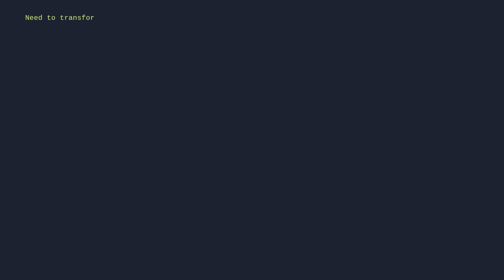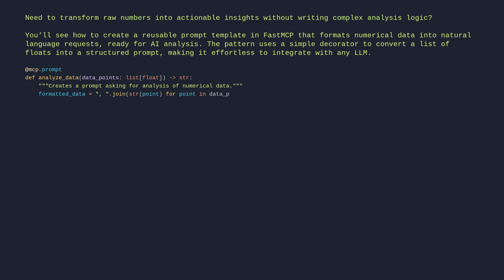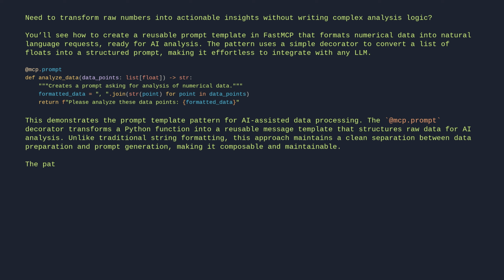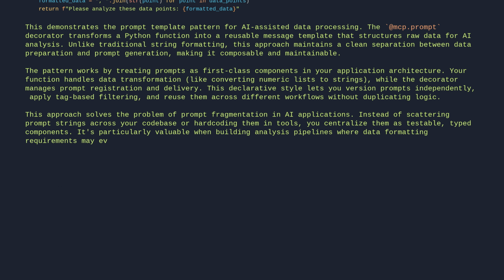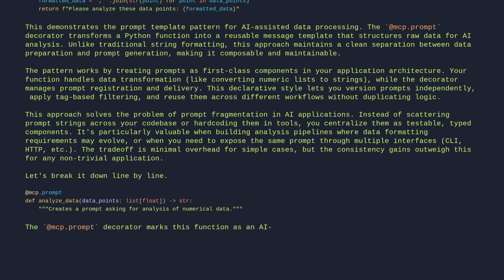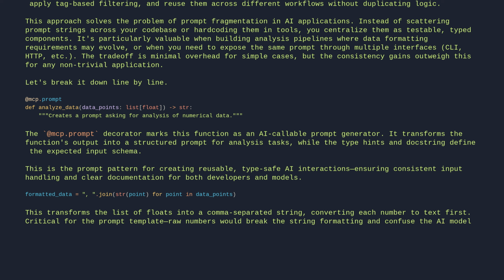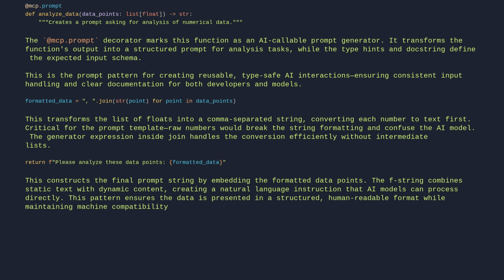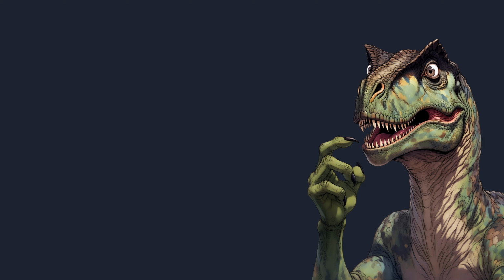FastMCP Transport Configuration Guide - Part 4/16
FastMCP’s subprocess transport lets you launch and manage local MCP servers directly from client code using stdin/stdout pipes. Learn how the one-line `Client("script.py")` initialization works for development, its global defaults from `fastmcp.settings`, and when to switch to explicit HTTP or in-memory transports for production.